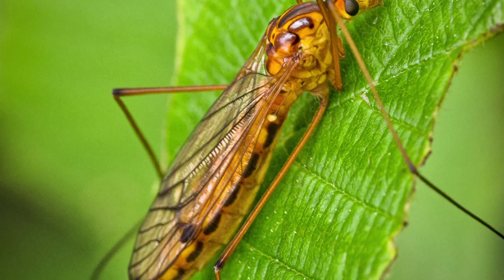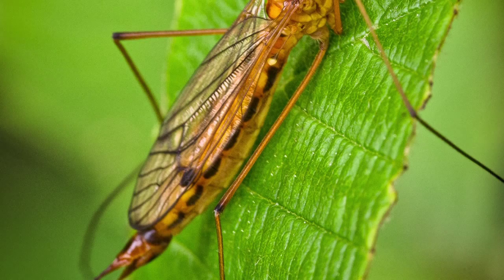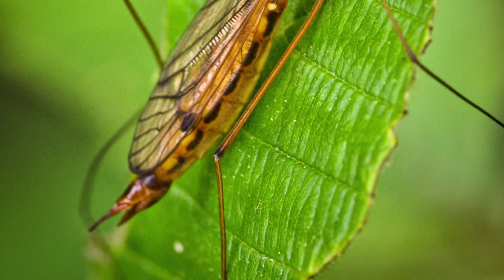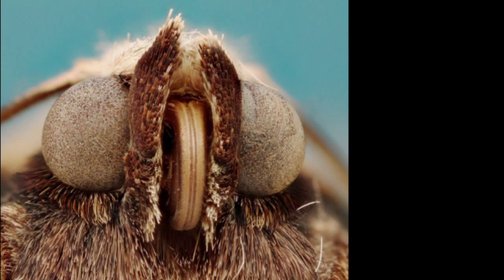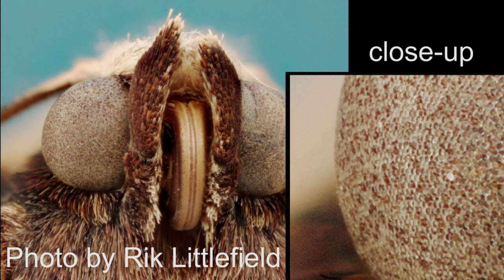The Types of Macro Photography: Close-up, and Focus Stacking, Part 10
From Macrostop.com with host Michael Erlewine, an introduction to Focus Stacking, shooting multiple layers of photos each at a different focus, producing a combined photo with as much of the subject in focus as is wanted.This segment is more technical. Here are the contents:

.CONTENTS

Types of Near Photography
Mini-Landscapes
Close-Up
Macro
Photomicroscopy
Microphotography